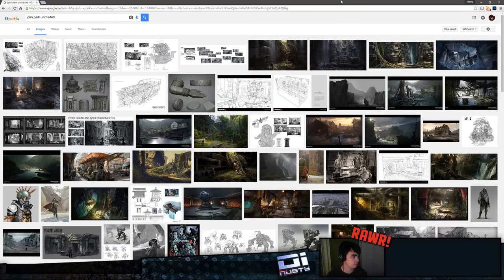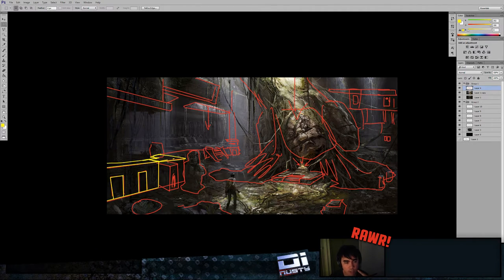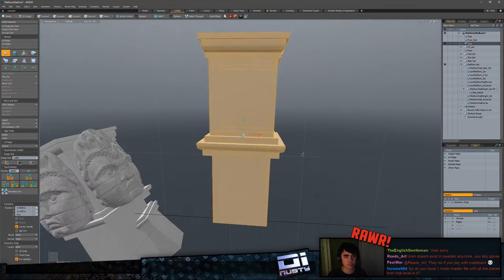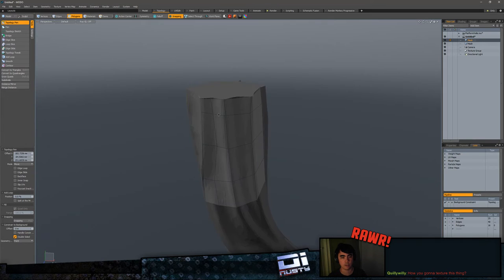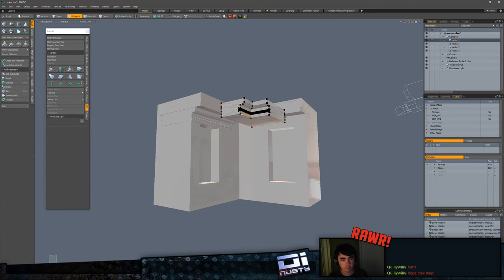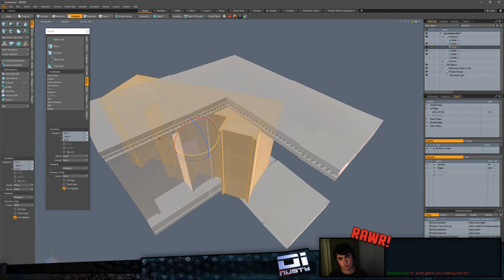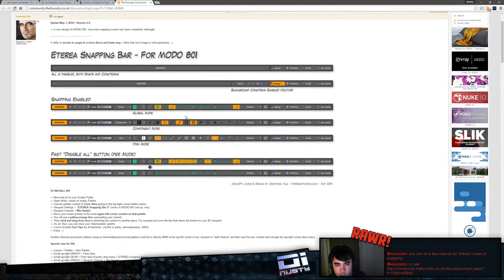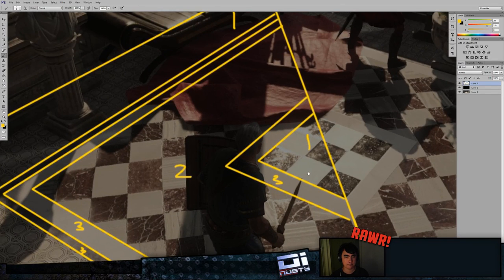Pre-Production and Modular Systems [EP4]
Learning 3d and Stuff with DiNusty EP4 [Temple in UE4]

In this episode we cover pre-production and how to best plan working on your art when it comes to building entire scenes. also look at how modular systems work and getting your pivots working correctly from Modo to UE4.

┄┄┄2 Hour stream from twitch┄┄┄
0:00 Pre-Production
3:33 Stream start
4:30 Discussion topic of pre production and planning out your scene.
8:26 Breaking down the concept. drawing over the concept to turn it into things we can think about building.
21:10 Modo - starting the modular blockout
29:16 UE4 - showing the pivots setup in modo and how they work in Unreal editor after everything has been imported into the editor.
35:20 The creation of the tree centerpiece via modo and zbrush.
37:24 the process for blocking out the tree roots and vines.
50:18 Retopo concepts and process in modo of the top of the tree. Just for example
1:52:21 Breaking down how a piece of work was probably built by looking and drawing on top of a screenshot.

┄┄┄Music links┄┄┄
Summer Feels 2016